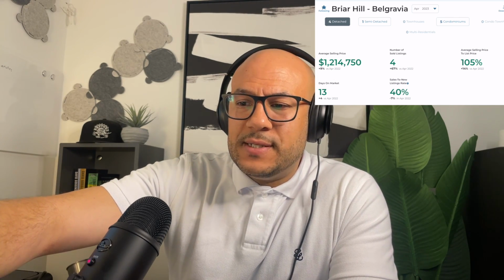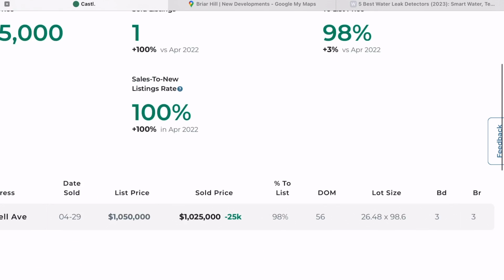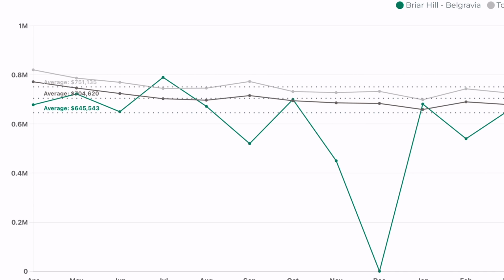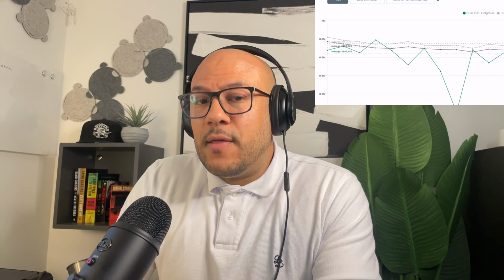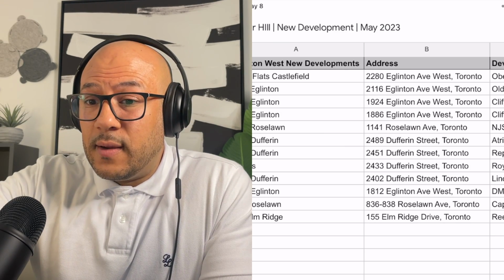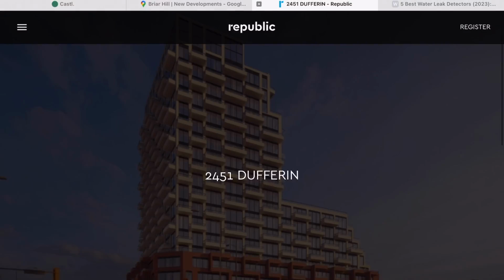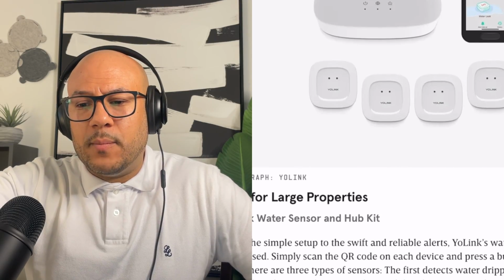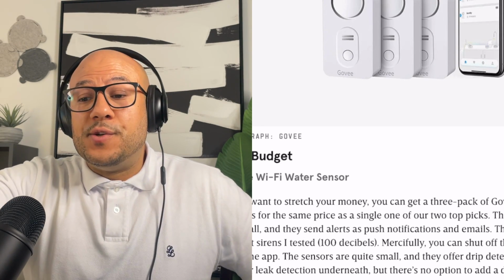🏡 👀 🚨 📈 👉 UTR Podcast - Ep 5 - Briar Hill | Power Rankings | UTR Tips | Smart Tech Hacks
🏡 Welcome to Episode 5 of the Under the Radar Real Estate Podcast! In this episode, we're discussing Briar Hill, Neighbourhood Power Rankings, UTR Real Estate Tip about "Buying like an Investor", UTR tech hack about installing smart water/moisture sensors in your house and our Garrison Collective market minute.

👀 Whether you're interested in buying, renting, or investing in real estate, this episode has something for you. Our Neighbourhood Power Rankings can help you discover new areas to explore, while our UTR Real Estate Tip can teach you how to think like an investor when making a purchase.

🚨 Water damage can be a major headache for homeowners, but our UTR tech hack shows you how to install smart sensors to prevent problems before they occur.

📈 And for a quick update on the real estate market, our Garrison Collective market minute has you covered.

Joshua Jean-Baptiste
Broker, Sage Real Estate
2010 Yonge Street
Toronto, Ontario

**All statistics presented in the video are provided by the Toronto Regional Real Estate Board.